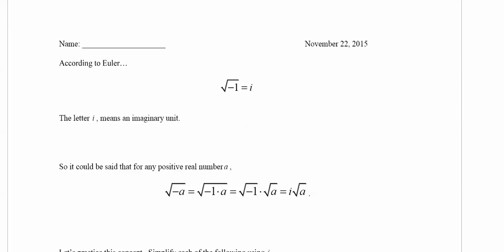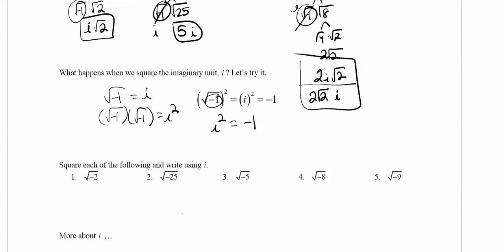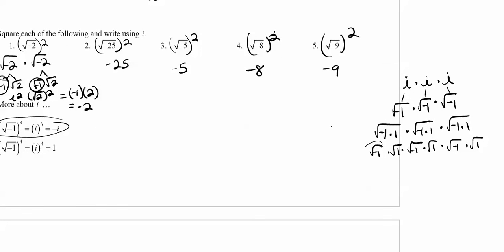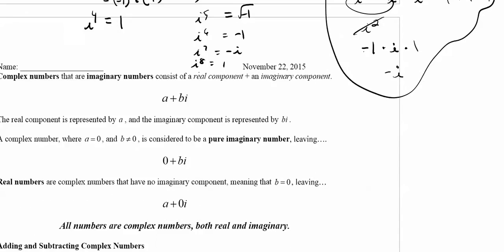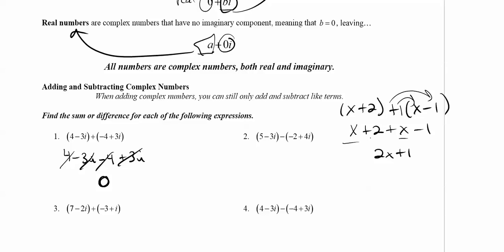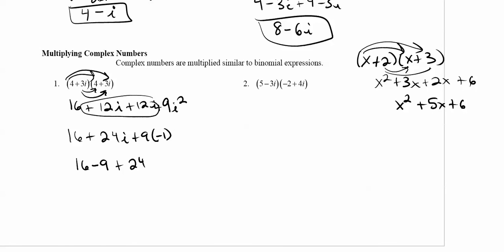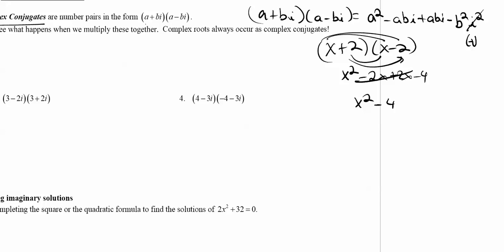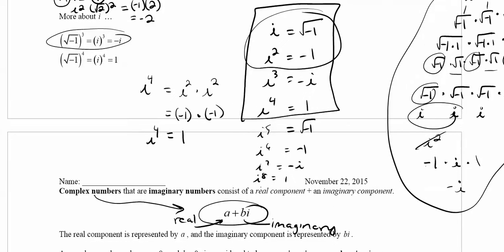2 6 Complex Numbers